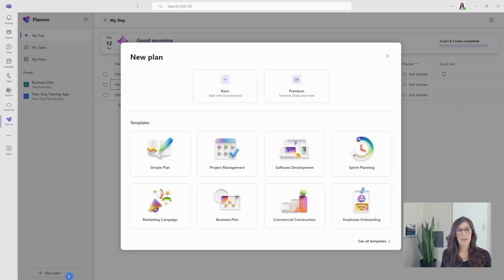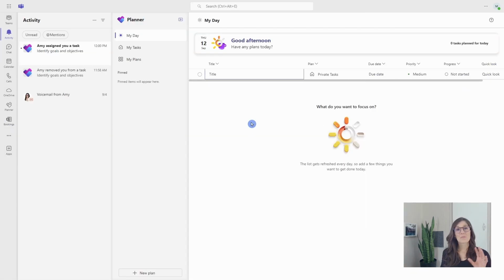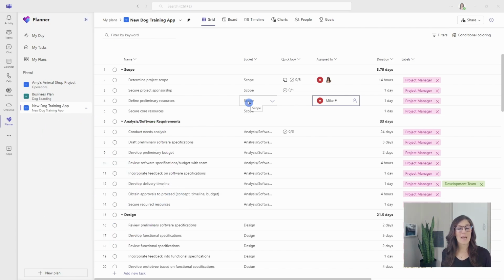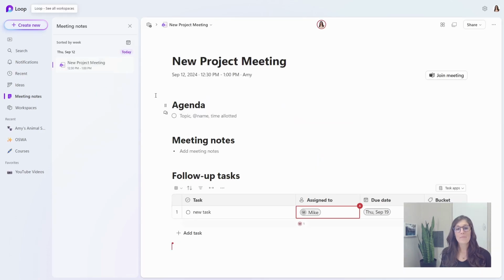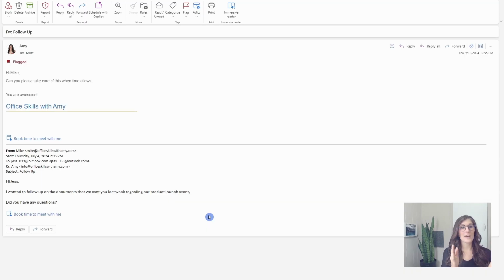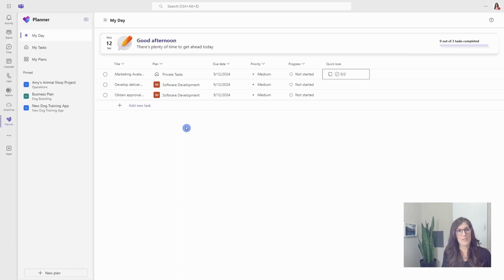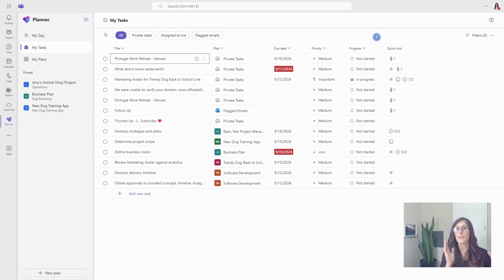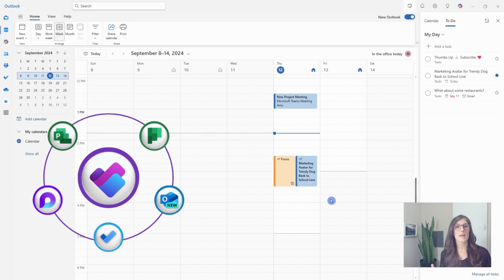Microsoft Teams Planner TIPS and Tricks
The new Microsoft Planner available in Microsoft Teams, brings together all of your tasks from the old Planner & Project, Microsoft Loop, Microsoft Outlook, and Microsoft To-Do.  Which is great because everything is under one roof.  But this can also lead to overwhelm because you have so many to-do items and you aren't exactly sure how to manage them.

In this Microsoft Planner Tutorial, we are going to look at each of these components differently.  I'll also share with you my top tips so that you can learn how to manage your tasks effectively.

⏰ KEY MOMENTS

00:00 INTRO
MICROSOFT PLANNER
00:37 Create a Plan
01:28 Managing tasks in planner for the assigned person
03:27 Accessing the whole plan for all team members

MICROSOFT PLANNER PREMIUM
04:22 Microsoft Planner Premium Plan (Microsoft Project)

MICROSOFT LOOP
04:44 Loop Tasks List / Collaborative Meeting Notes
04:52 Creating a meeting in Microsoft Teams
05:36 Managing tasks in Planner from Loop (assigned)
06:09 Viewing Meeting Notes in Loop (assigned & assigner)
06:40 Shared Locations for Meeting Notes

MICROSOFT OUTLOOK
06:55 Microsoft Outlook
07:16 Flagging emails in Outlook (delegate task)
08:28 Creating tasks for personal completion in Outlook

09:36 Microsoft To Do

MY TOP TIPS
10:29 Plan using My Day
11:53 Filter & Sort My Tasks
12:59 Adding / Removing tasks to My Day
13:24 Scheduling tasks in Outlook Calendar